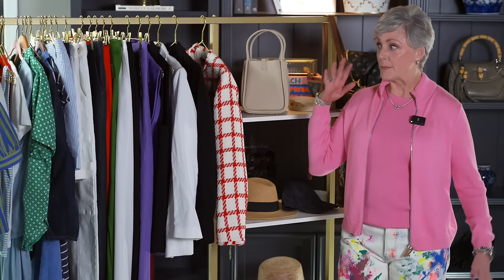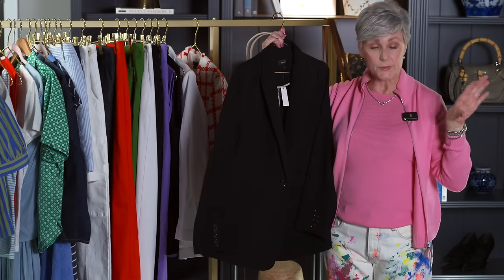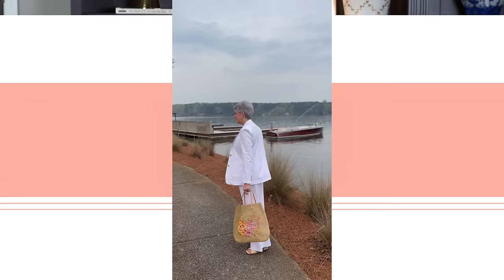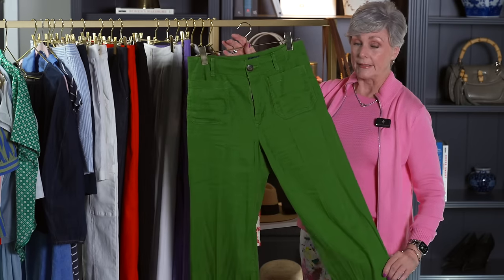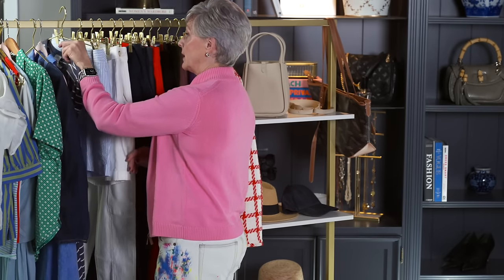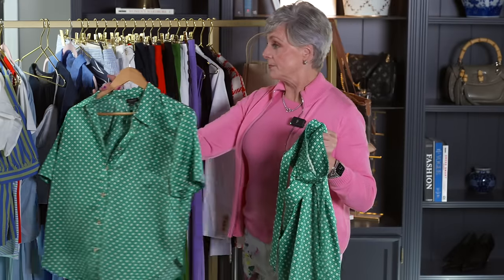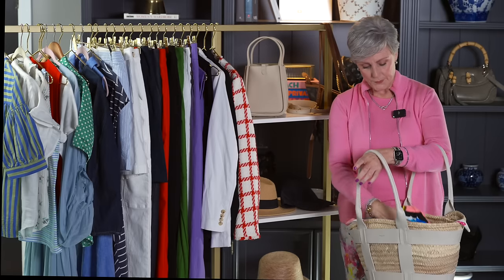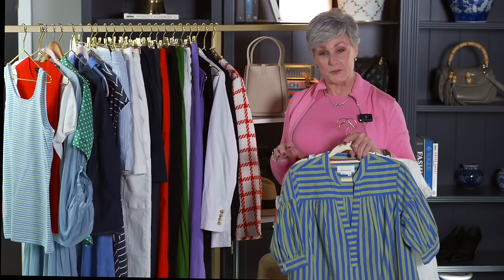Spring Fashion Lookbook: What's In For Over 50s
Click Show More or the Arrow for Shopping Links.

Tweed Windowpane Blazer
Red Tee
Red Pants

Black Blazer
Black Vest
Striped Tee
Black Trousers
Black Sandals

White Twill Blazer
White Bustier
White Shorts
White Trousers
Grasscloth Sandals
Peacock Handbag

Lavender Linen Vest
Lavender Linen Trousers
Grasscloth Sandals

Green Collette Pants
Floral Blouse
Grasscloth Sandals
Straw Tote

Green Collette Pants
Striped Tee
White Denim Jacket
Grasscloth Sandals
Peacock Handbag

Collette Denim Shorts
Floral Blouse
Grasscloth Sandals

Ivory Ruffle Blouse
Polished Denim Pants
Grasscloth Sandals

White Eyelet Blouse
Polished Denim Pants
White Sandals
Gold Clutch

Sleeveless Half Zip
Seersucker Shorts
Grasscloth Sandals
Peacock Handbag

Striped Dress
Suede Sandals
Straw Tote

Faux Wrap Linen Dress
Grasscloth Sandals
Straw Hat

Denim Blouse
White Denim
Brown Sandals

Green Matching Set
Top
Pants
Blazer

Haven Well Within Matching Linen Set
Top

White Denim Jacket
Striped Tee
Linen Pants
White Sandals

Anthropologie Blouses
Striped
Floral
Ivory Smocked Top

Swimsuits

Sunscape One-Piece Bandeau
Crochet Coverup
Straw Fedora
Straw Tote

Black and White One-Piece
Black and White Pareo
Black Sandals
Straw Tote

Two-Piece Swimsuit
Bikini Top
High Bikini Bottom

Straw Bucket Hat
Straw Fedora
Denim Baseball Cap

Amazon Store: